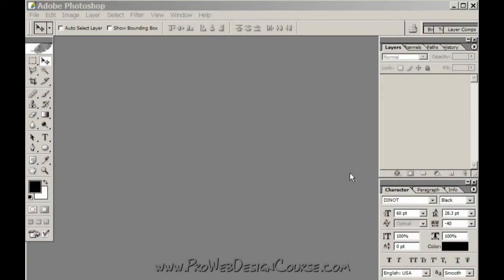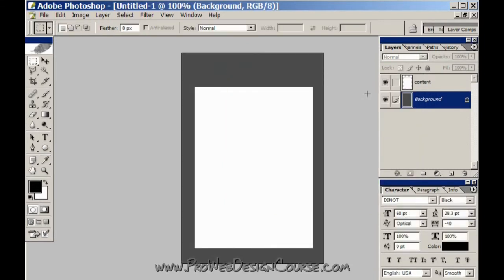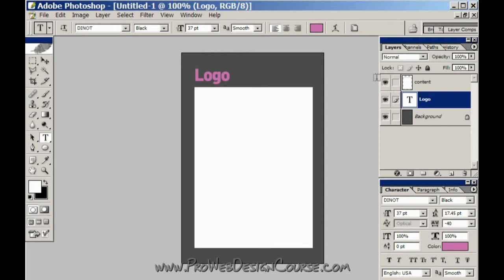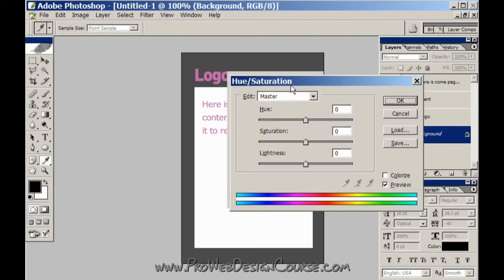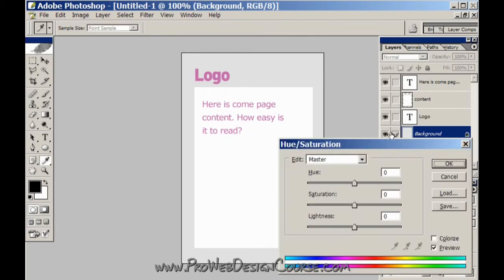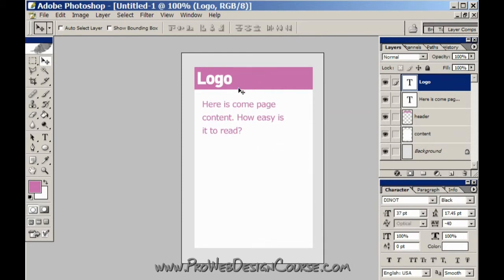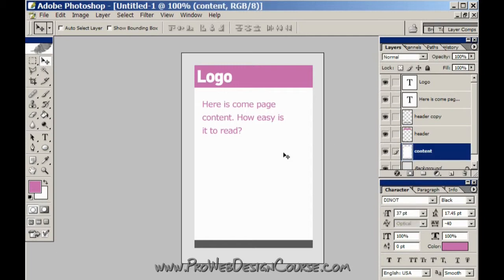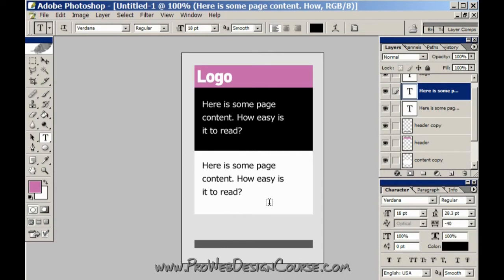Layout Basics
Introduction to the fundamental principles of web page layout.